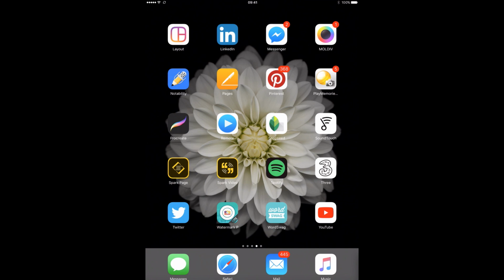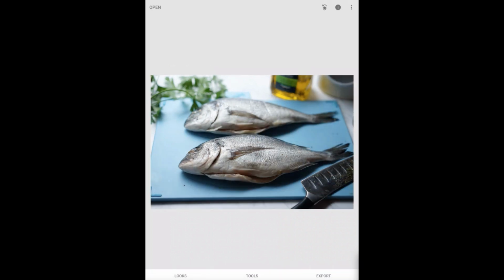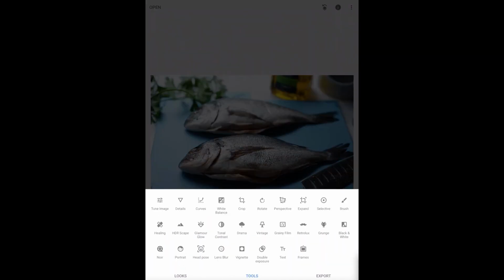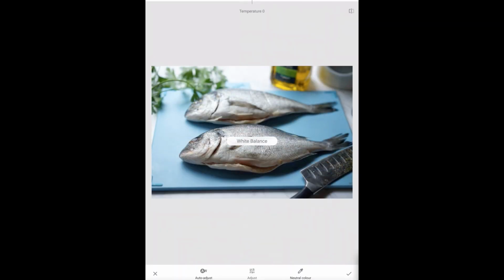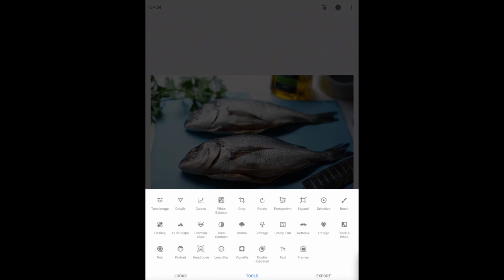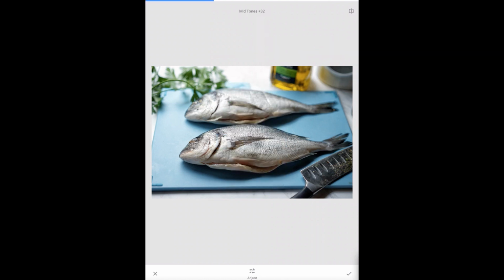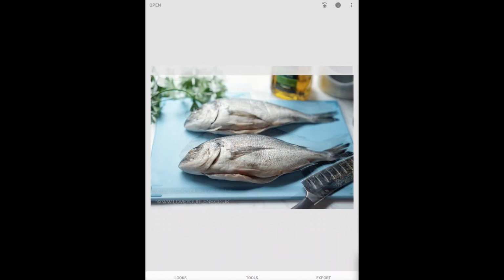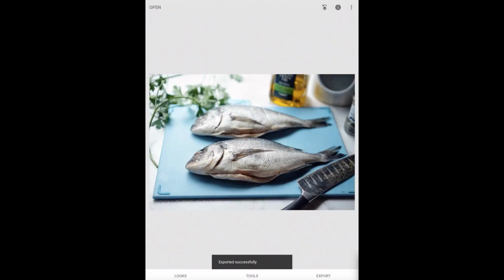A quick intro to Snapseed